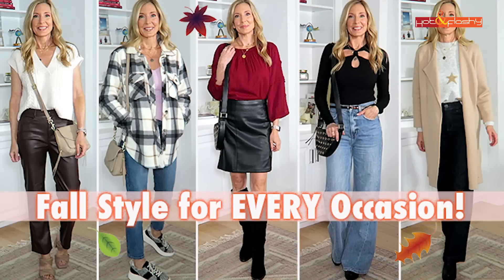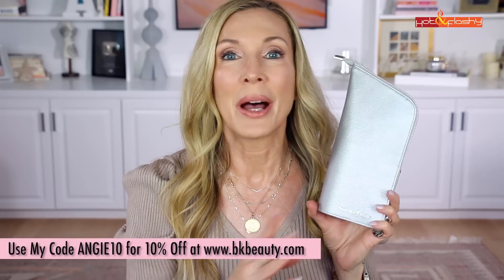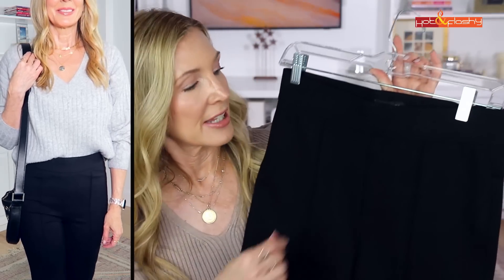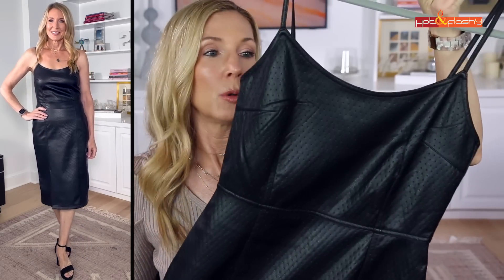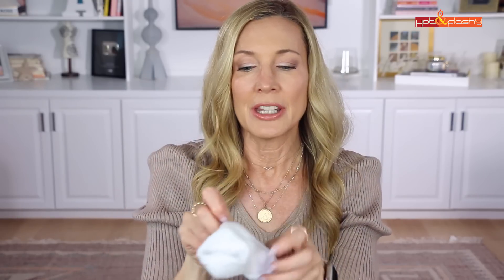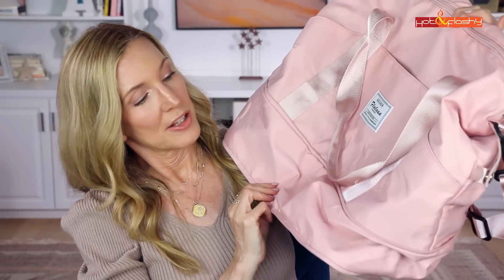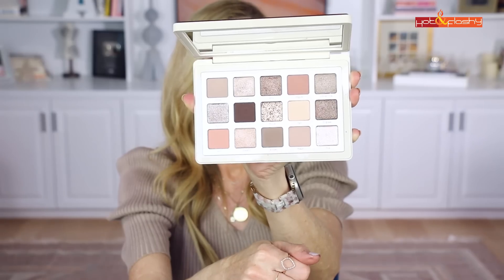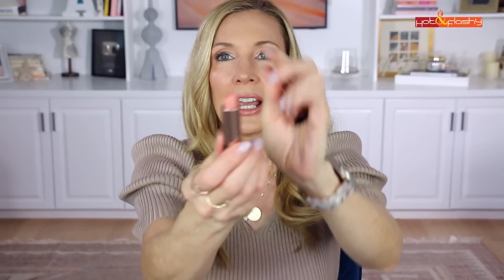You Will LOVE These Beauty, Skincare & Lifestyle FAVORITES! Faves + Fails September 2023!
CLOTHES:
Lavender Top (S)
Wide Leg Jeans (25 size down)

Black & White Knit Sneakers (8 runs small) (On Sale)
Plaid Shacket (XS)
Tan Crossbody Handbag (Color Unavailable)

Black (Spanx Dupe) Pants (XS)
Gray V-Neck Sweater (XS)
Black Gromet Half-Moon Handbag

FP Gray Tank
Faux Leather Sleeve Blazer (sold out)

Black Faux Leather Dress

Sneakers from Dog Walk

MAKEUP:
Natasha Denona I Need A Nude Palette (Ulta), (Sephora)

Maybelline Color Sensational Lip Liner in Purely Nude (Ulta), (Amazon)

Anastasia Satin Lipstick in Tease (Ulta), (Sephora)

SKINCARE:
Derma E Sensitive Skin Cleanser (Amazon), (Derma E)

FAILS:
Anastasia Loose Powder
Haru Haru Wonder Soft Cleanser

Nails: OPI Grafitti Sweetie

NYX Epic Wear Eyeliner in Gunmetal Gaze, All Time Olive (Ulta), (Amazon)

NYX Thick It Stick It! Brow Gel in Taupe